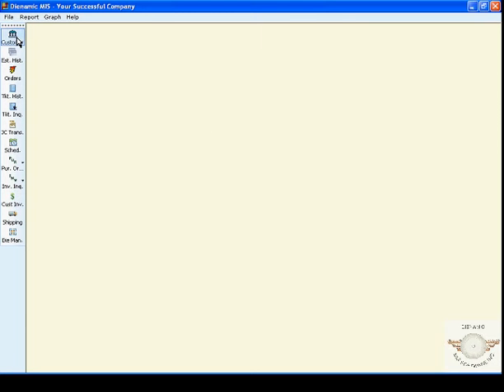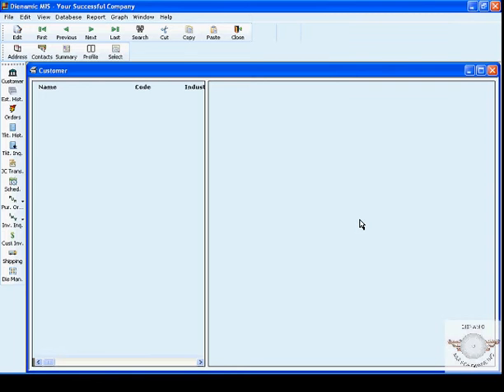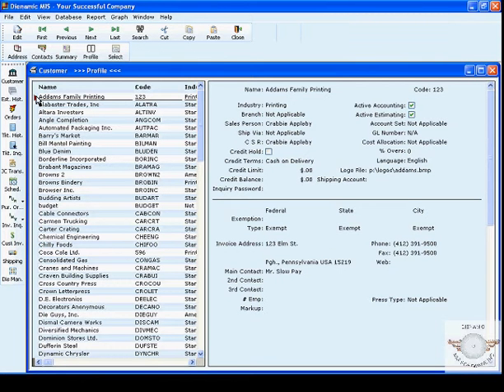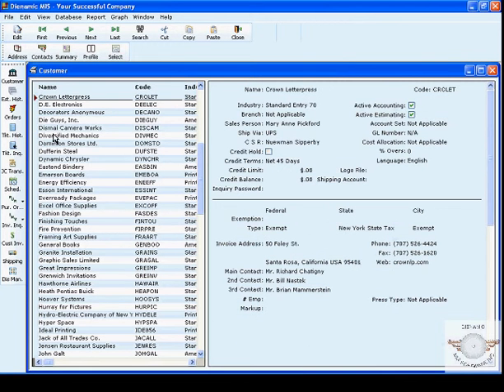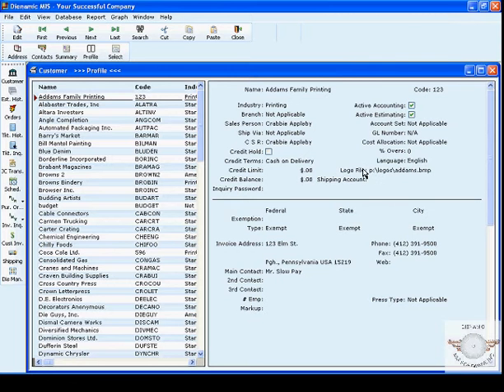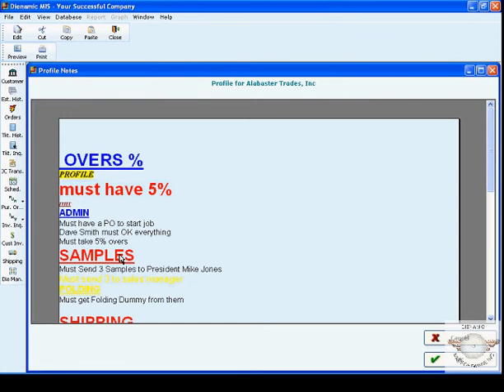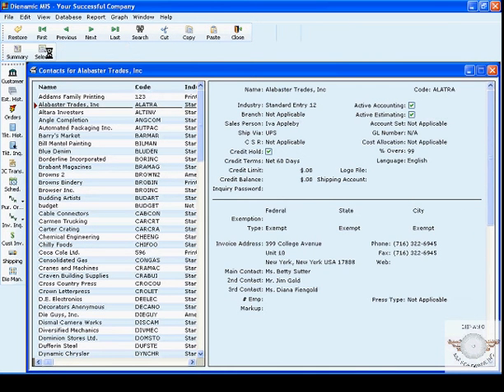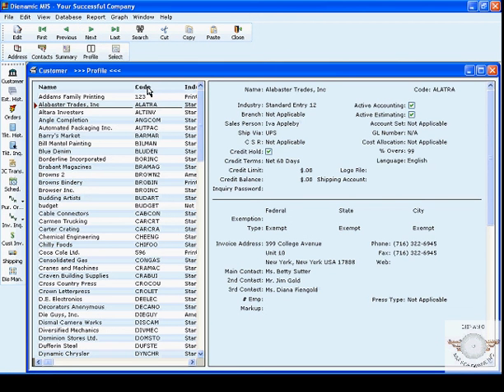Customer Training - Customer Overview (T785)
Customer Training -  Customer Overview (T785) 9custview.avi